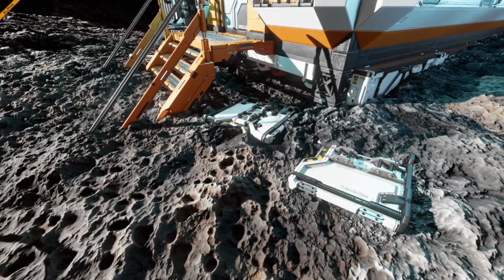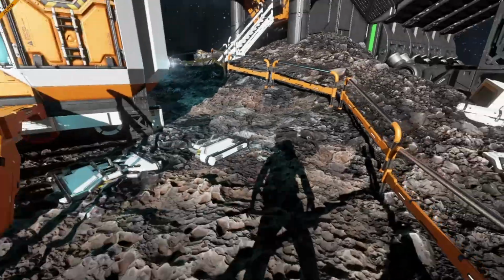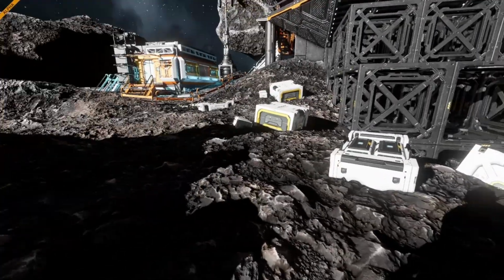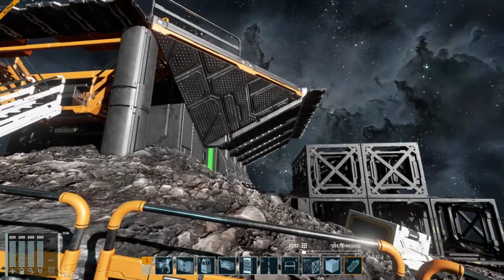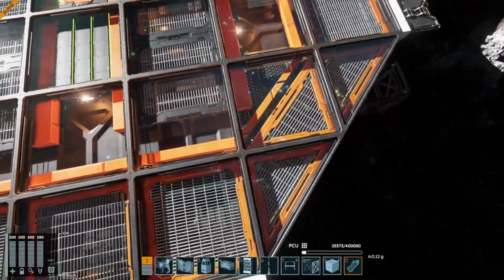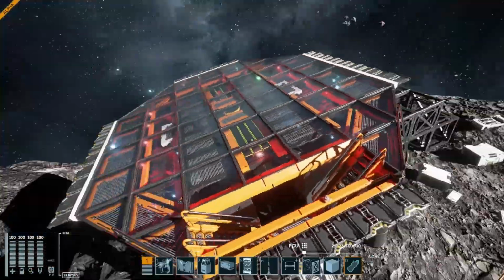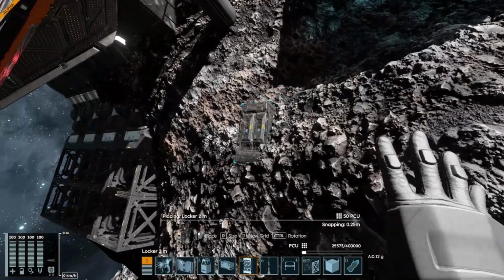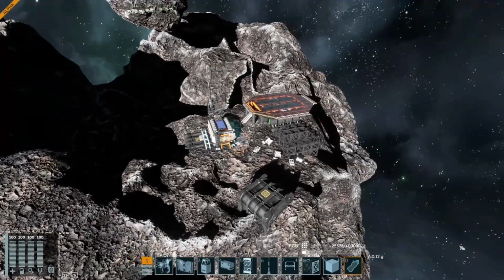SE2 Adding to My First Base!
Space Engineers 2 My First Base!